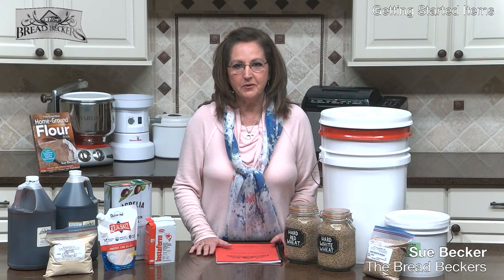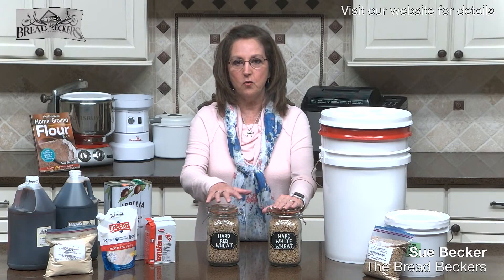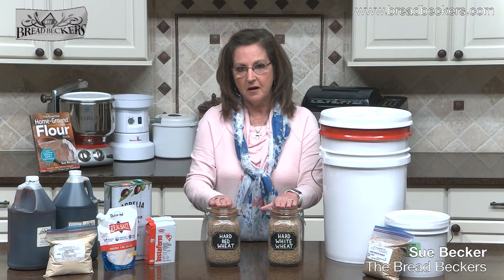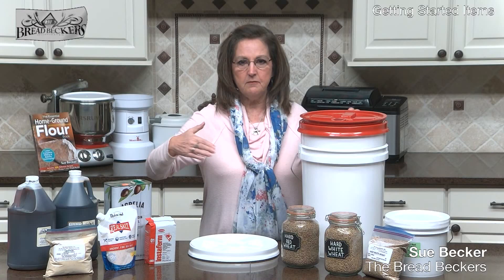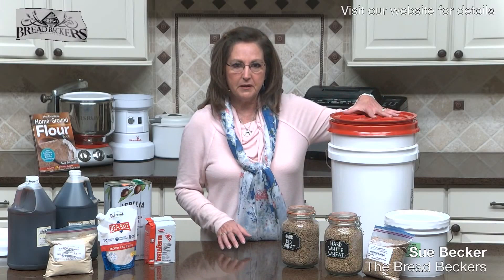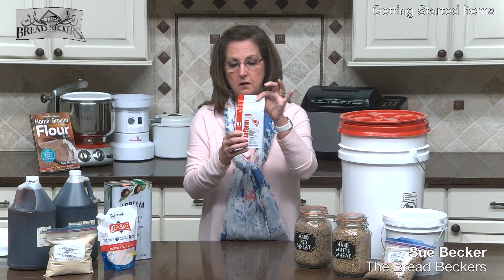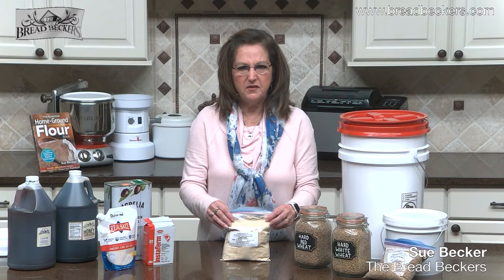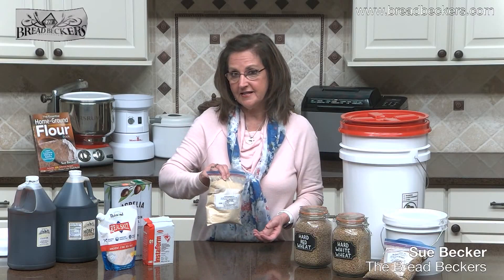Getting Started Items: Yeast Bread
Here, Sue Becker talks about the ingredients needed for making Yeast Bread with freshly milled Hard Red and Hard White Wheat. She talks about using honey as a sweetener and other basic ingredients needed when making Yeast Breads, such as: Olive Oil and, of course, Yeast. This video is to help give a better understanding of making Yeast Breads in your own home using freshly milled flour.

*Please Note that prices and products shown in this video are subject to change over time and may no longer be available for purchase or at the advertised purchase price.

Listen to our podcast, Sue's Healthy Minutes, on Spotify, Apple Podcasts, Google Podcasts, Amazon, and more.